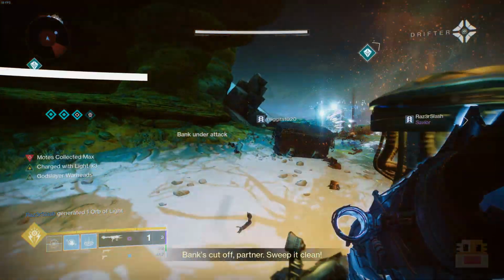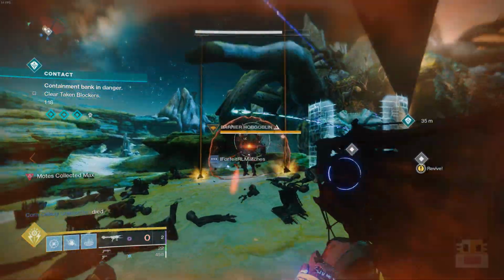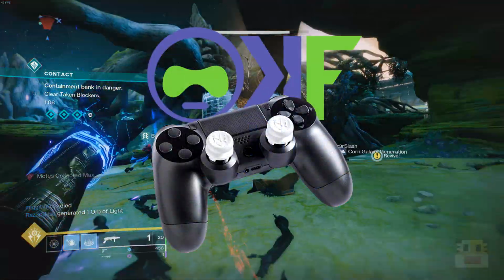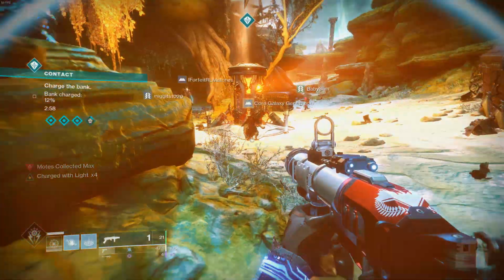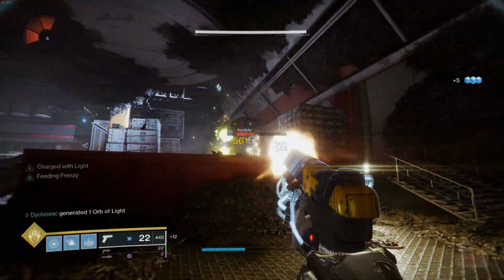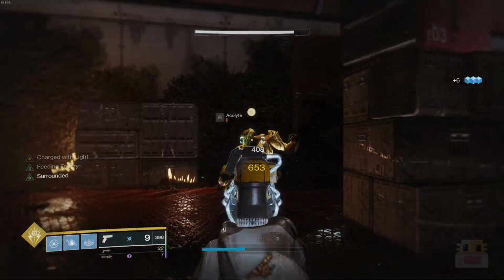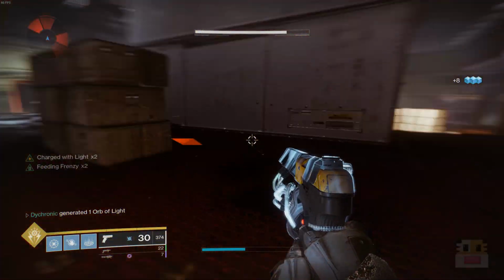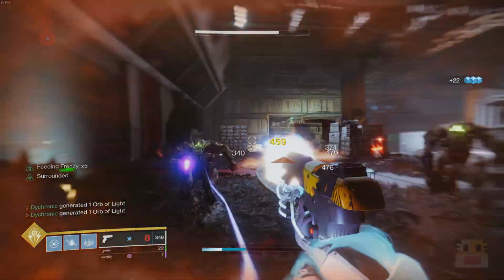Destiny 2 - Argent Ordnance Rocket Build (Destiny 2 Arrivals Seasonal Mod Build For PvE)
Destiny 2 Argent Ordnance Rocket Build and the Destiny 2 Arrivals Seasonal Mod Build For PvE. This is a general PvE build that is based on the new Season of Arrivals seasonal mods for Charged with Light to buff weapon damage and Rocket Launcher damage. This build allows for easy, fast, and consistent Charged with Light economy.

• Gain CWL:
o Stacks on Stacks (4, Void): Gain an extra stack when you gain one.
o Taking Charge (3, Any): Gain a charge from picking up an orb of light.
o Super Charged (5, Solar): 2 additional stacks, max 5.
o Blast Radius (3, Solar): Gain from rapid GL or RL kills.
o Precision Charge (2, Void): Gain stacks on rapid precision HC, Bow, Scout kills.

• Use CWL:
o Argent Ordnance (5, Solar): Deal damage with rocket to an elite enemy to get a rocket damage boost, consuming a stack.
o High Energy Fire (4, Any): 20% bonus weapon damage. Consume a stack on a kill.